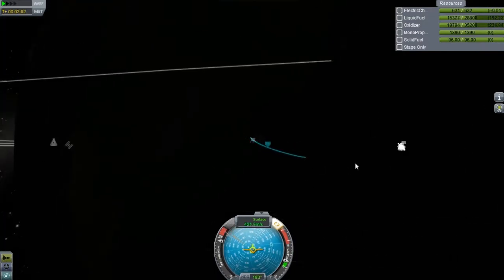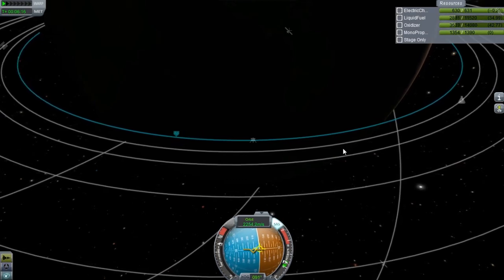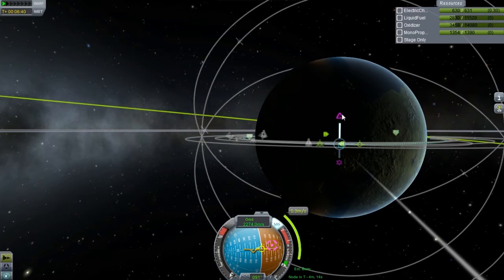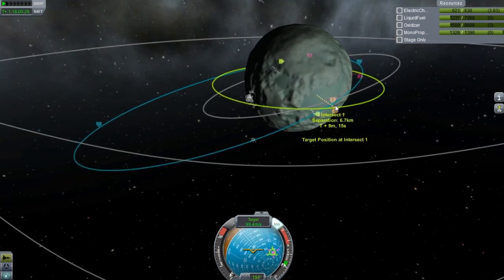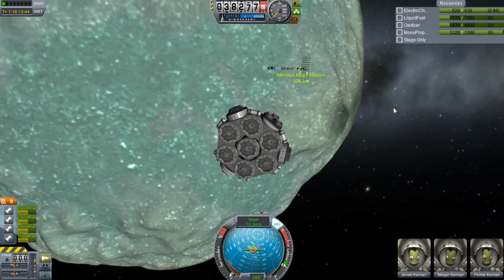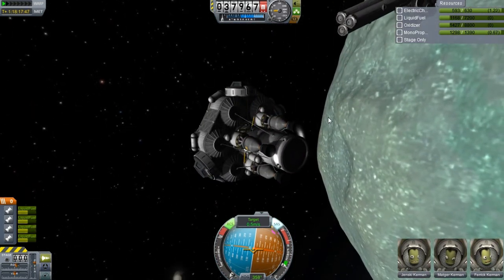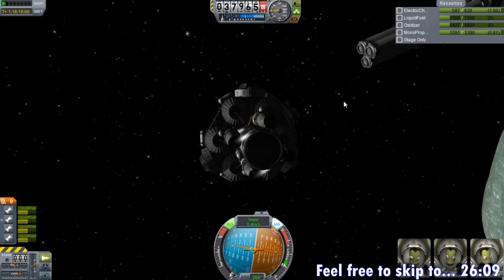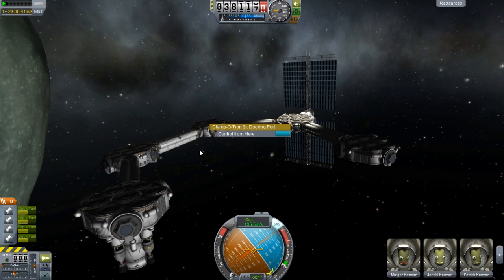KSP - Episode 221 - Minmus Mega Station End Cap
In this episode I take the last main module to the Minmus Mega Station! Overall its looking pretty good! I'm just getting concerned with the amount of parts. Well if you haven't submitted your Build Off .craft yet HURRY UP!